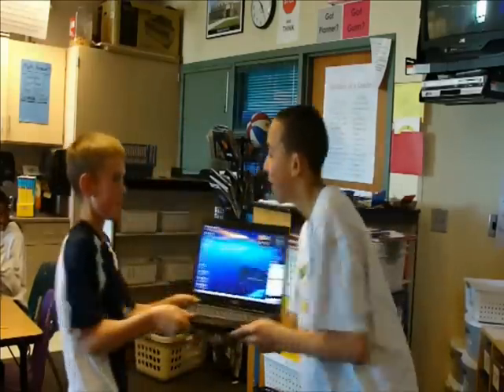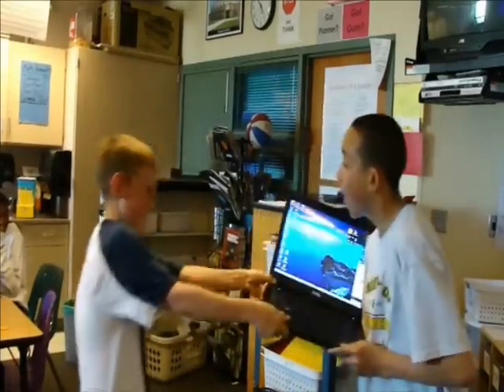Murphy Creek: Grant Video 1 of 2 - The Classroom ("The Office" parody)